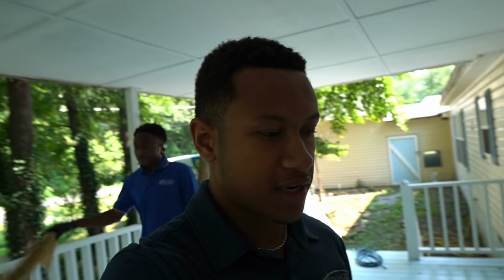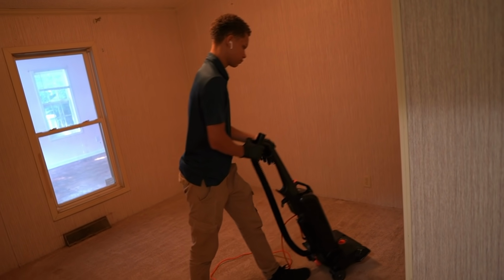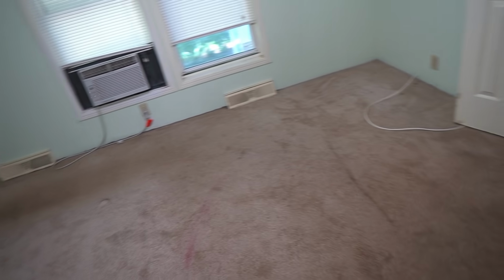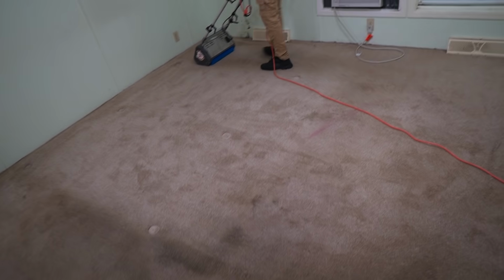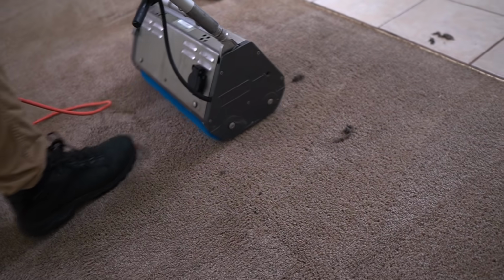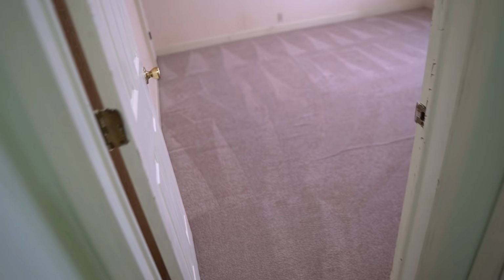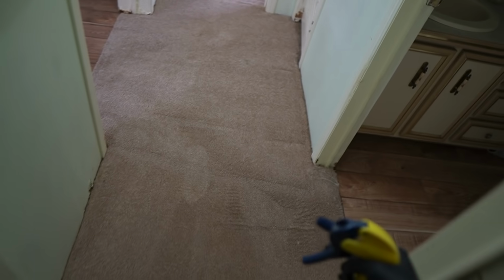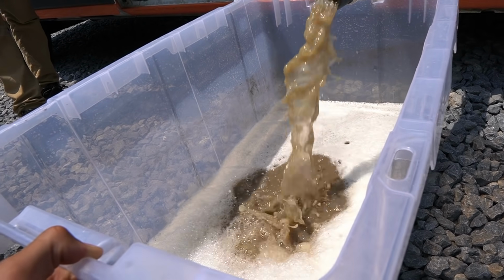DIRTIEST rug ever gets DEEP cleaned after many years || Satisfying rug washing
Links to some of the tools we use ⬇️

Main camera
Floor mats
LED worklight
Royal vacuum (not in production anymore but here is another great vacuum we recommend)